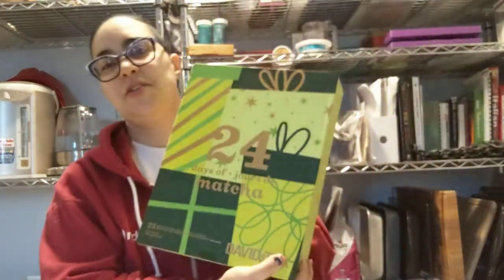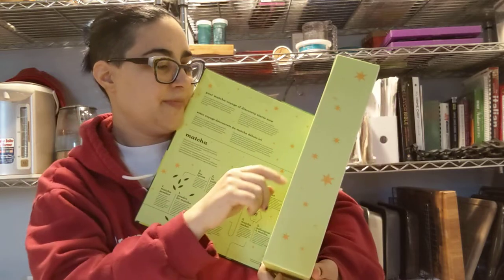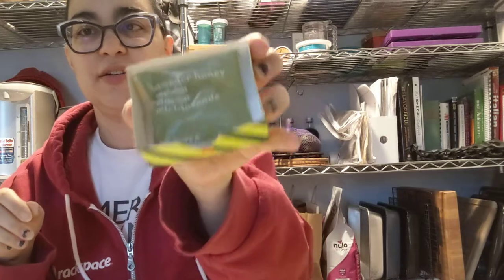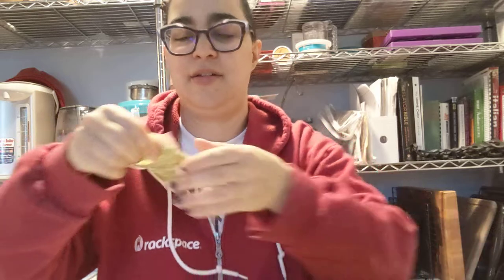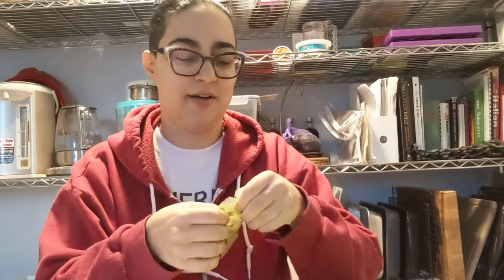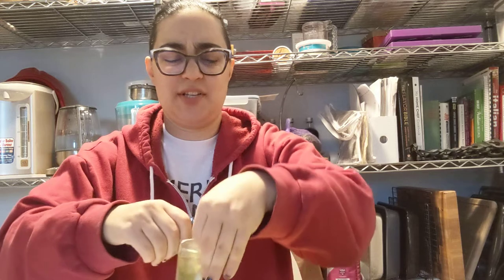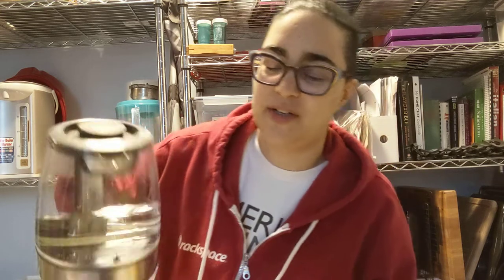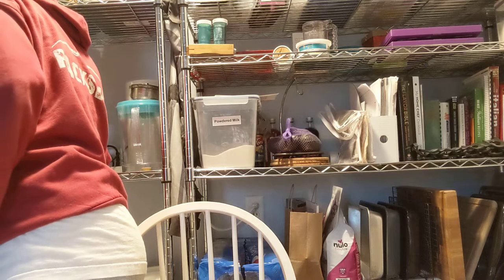Day 8 - 24 days of matcha DAVIDsTEA Advent Calendar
24 days of matcha DAVIDsTEA Advent Calendar

Day 8
Lavender Honey Matcha